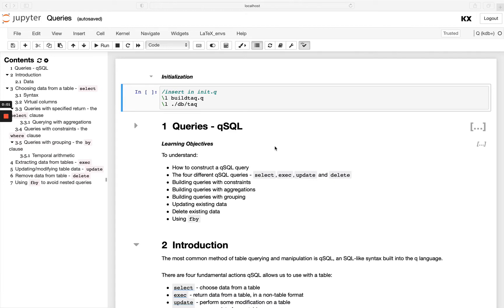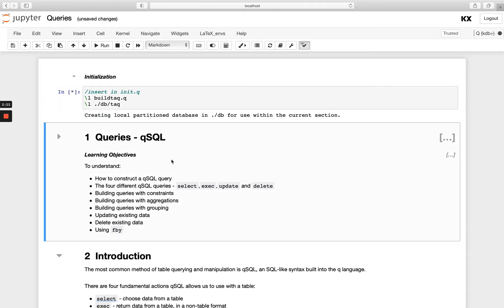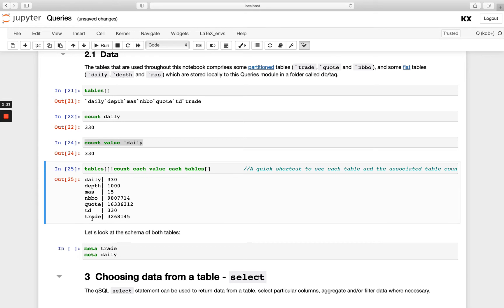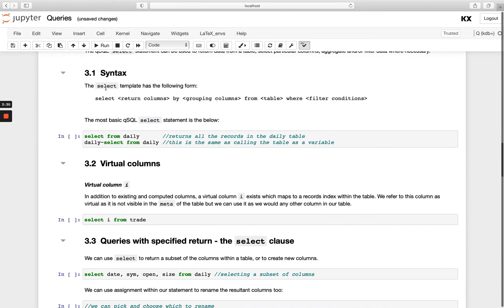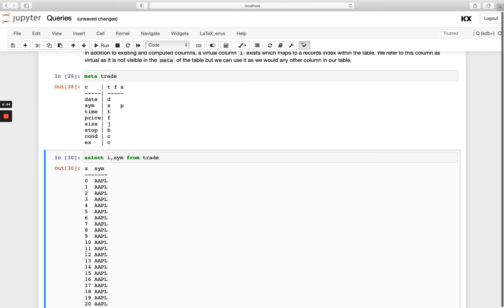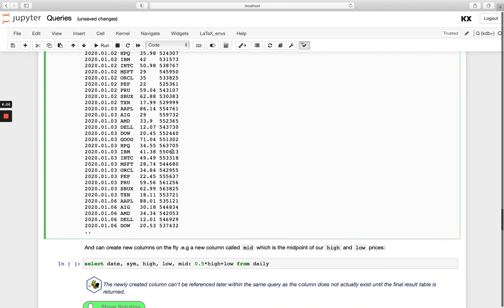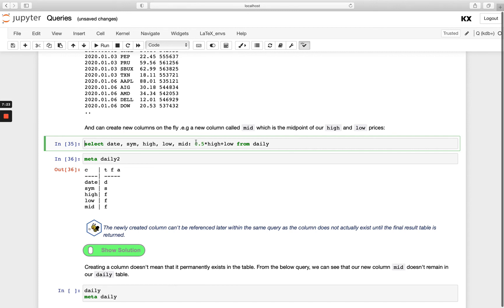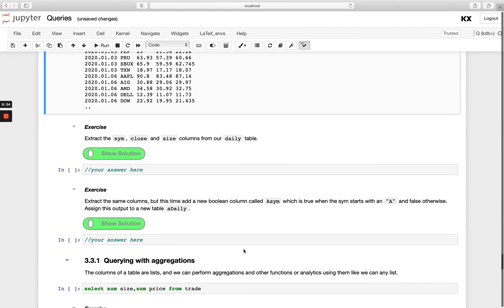Fundamentals | Intro to qSQL Queries in kdb | Hands on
This video is the first part to the eleventh module in the Fundamentals course which is Queries with qSQL. This video is a brief Intro to how to construct a qSQL query and how to choose data from a table using 'select'.